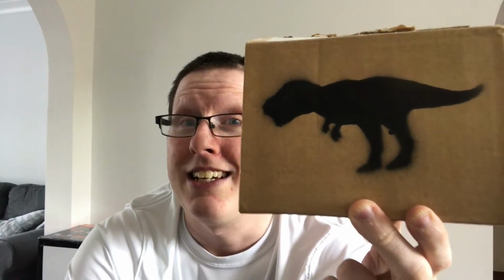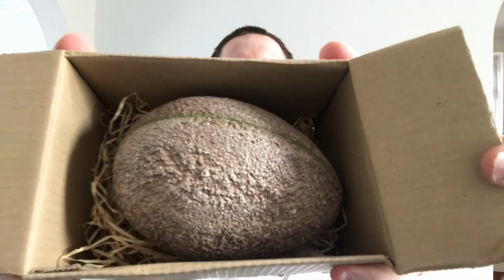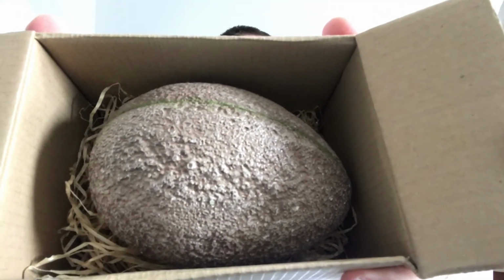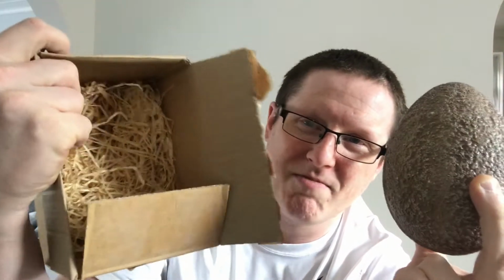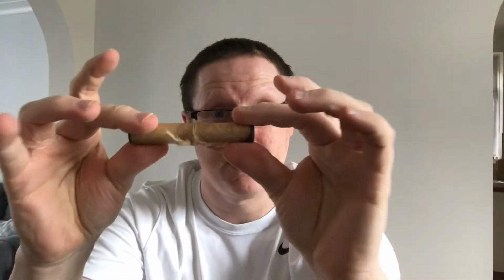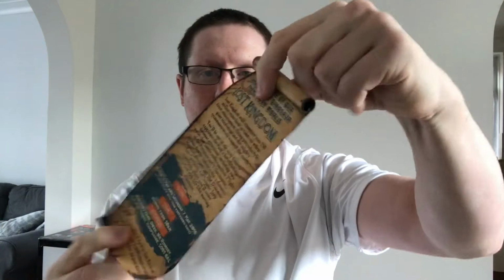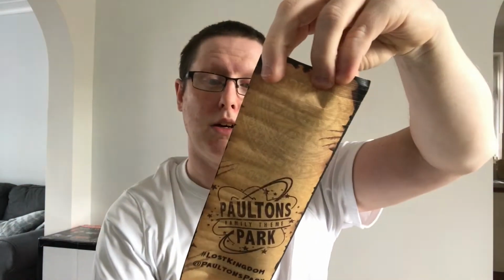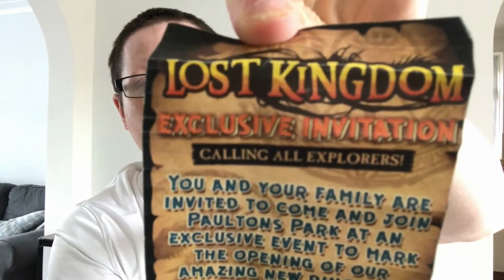Merchandise Memories - What's Inside The Box?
StealthFan is the home of random rides and attractions from all over the world!

The StealthFan brand is evolving and has made its way into the gaming market so head over and give a follow to see a variety of games and a whole loads of fun!!